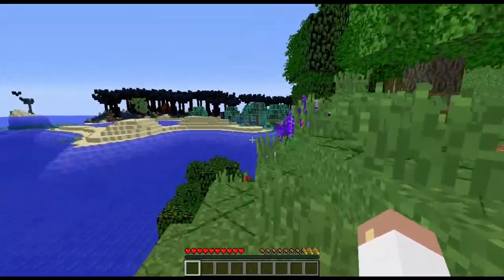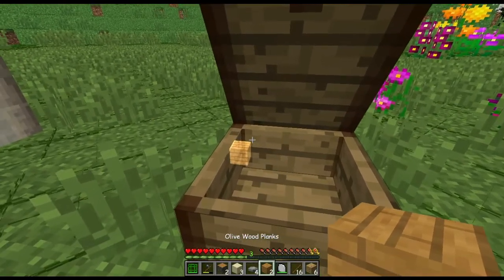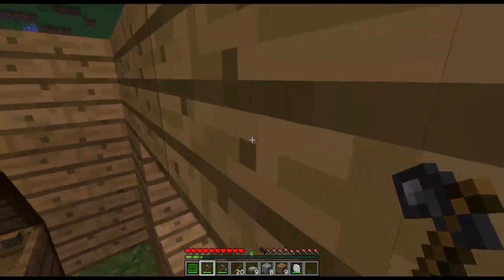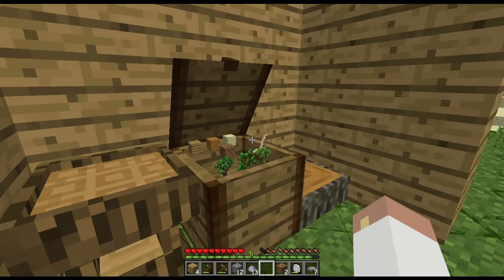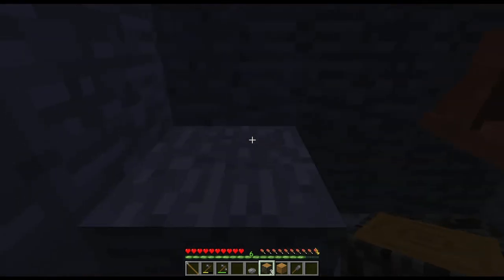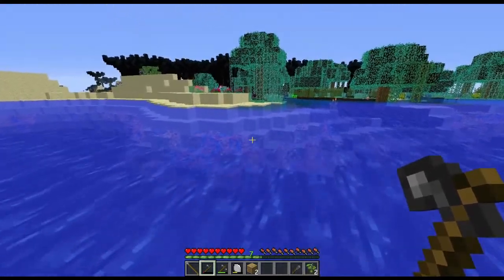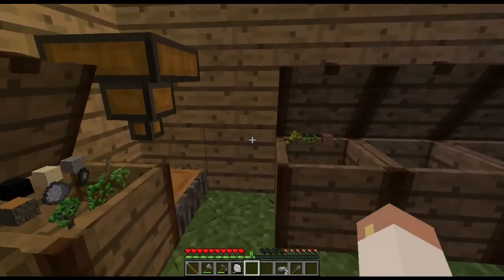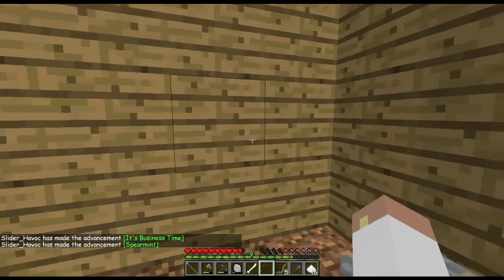A Different Way to Minecraft - Sevtech Ages - Ep 1